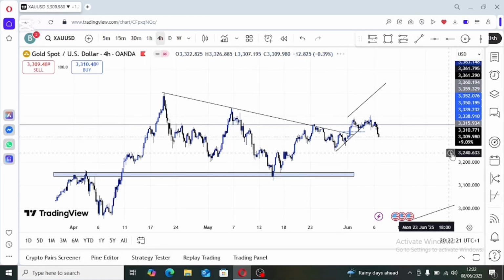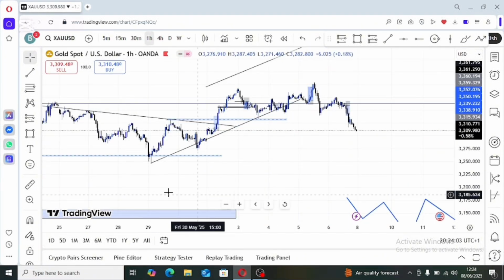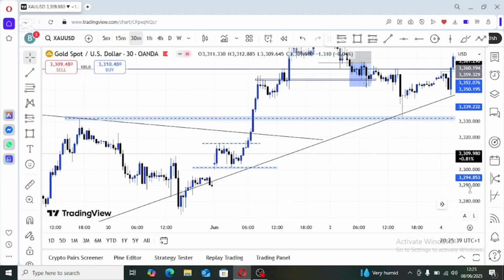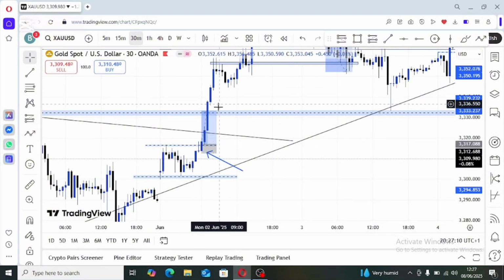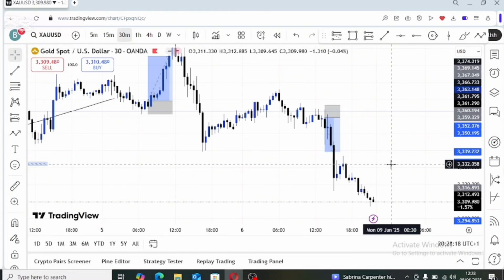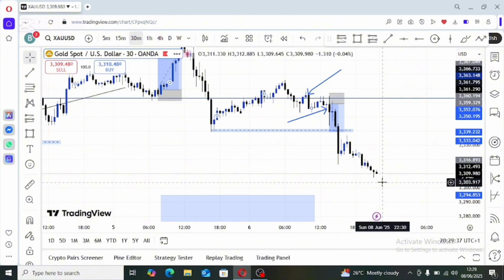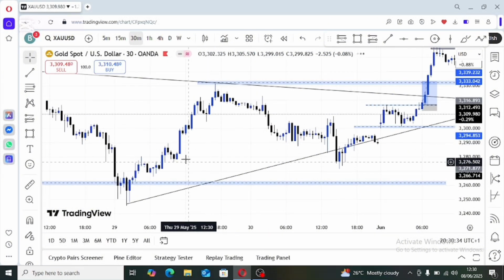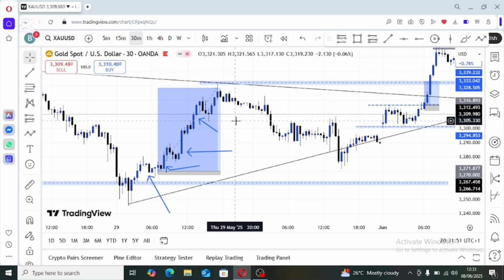HOW I TRADE GOLD PROFITABLY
In this episode I explained how to look out for big moves on XAUUSD
Using price action strategy